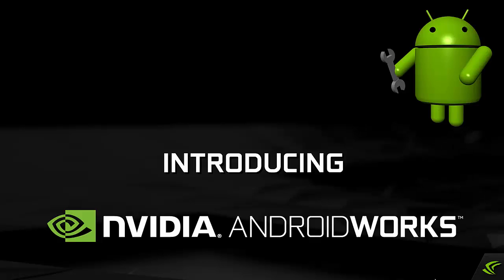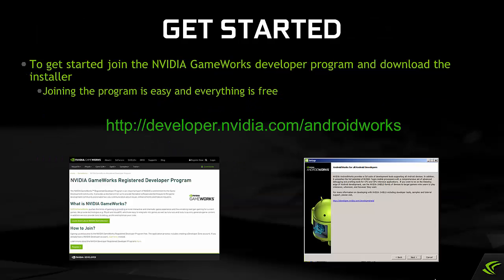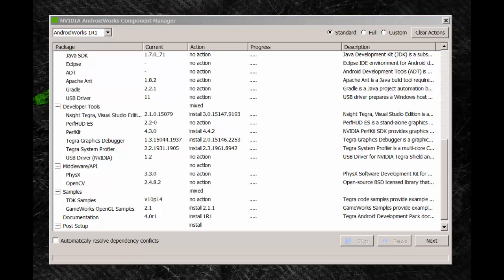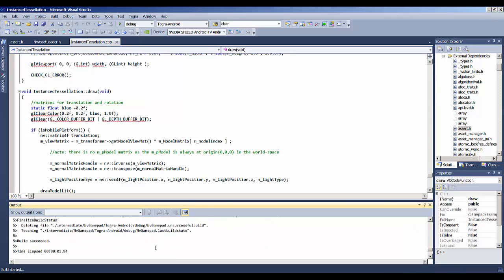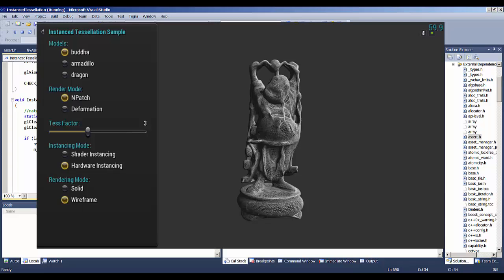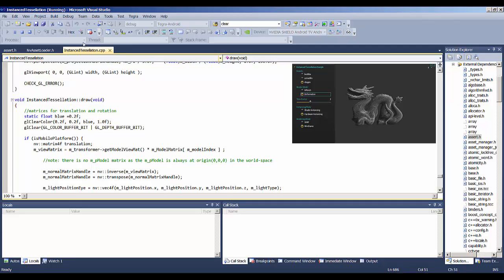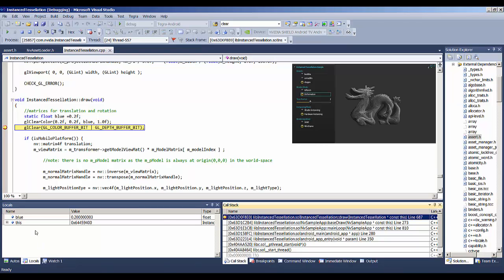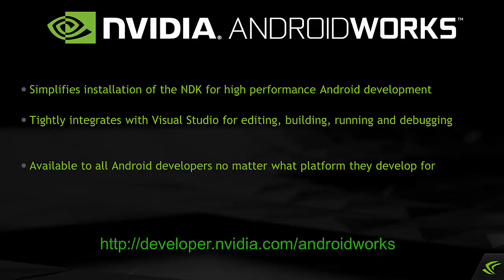Introducing NVIDIA AndroidWorks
AndroidWorks is NVIDIA's native Android Development solution which makes Android development as easy as developing on PC or Console.  A single click installer combined with tight Visual Studio integration gives developers the power they need.